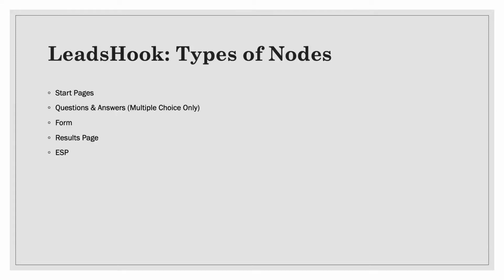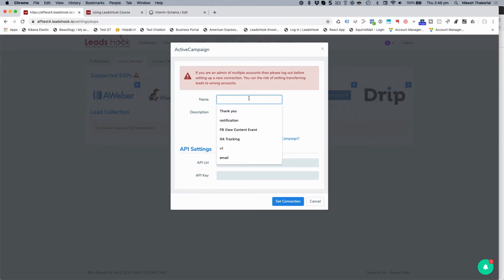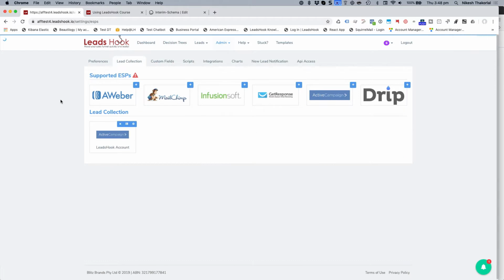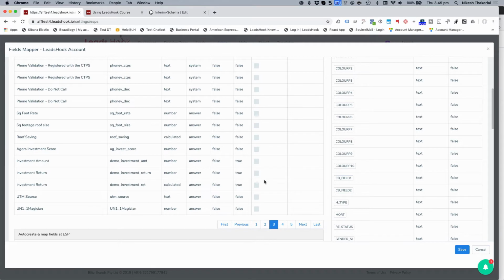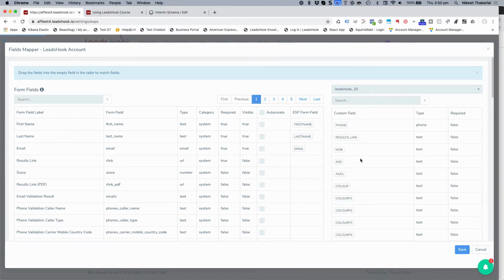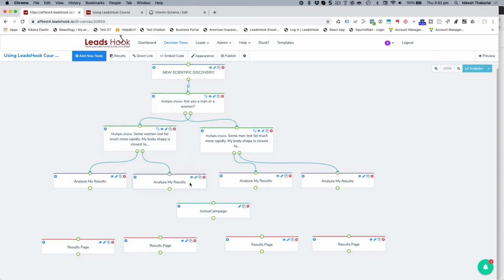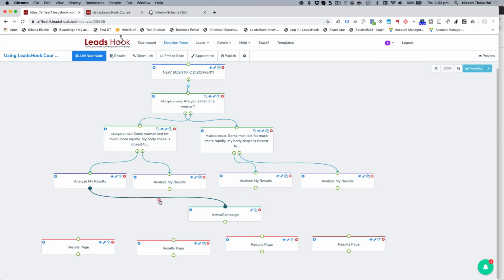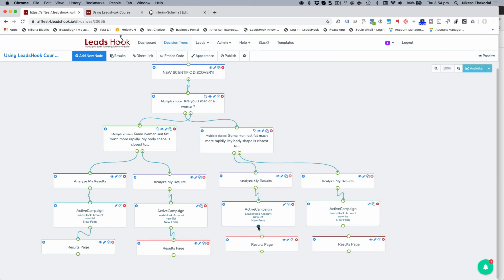10 Using LeadsHook Level 1 ESP Node & Fields Mapping